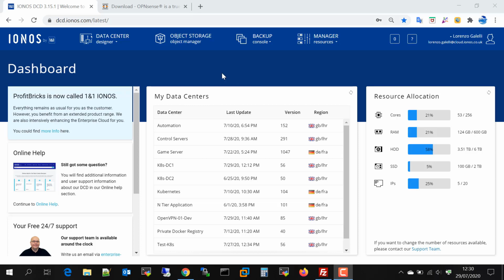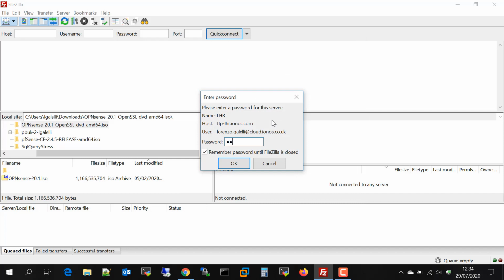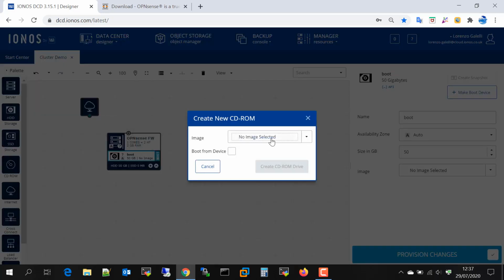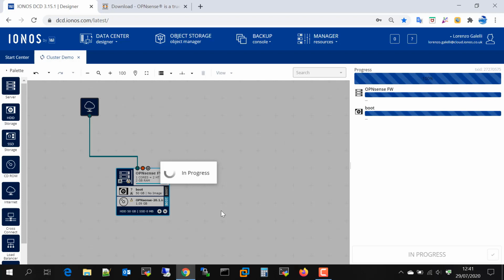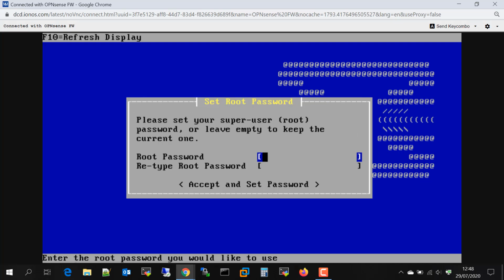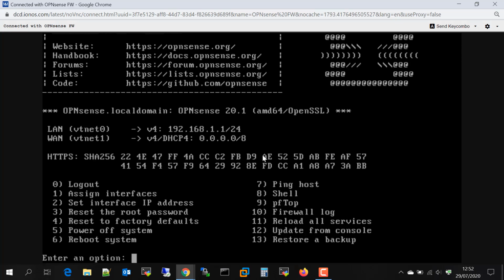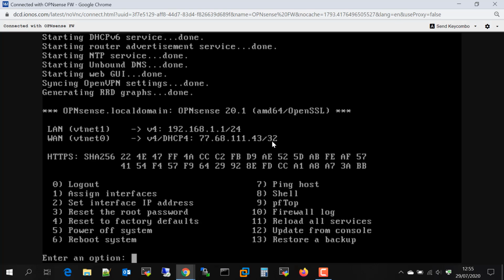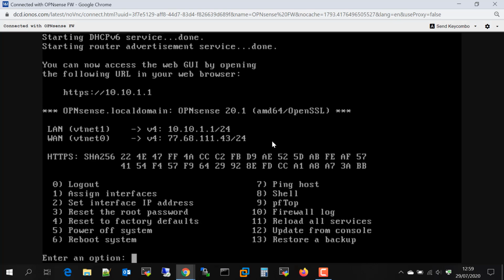IONOS Video Series OPNsense Appliance Deploy Part 1